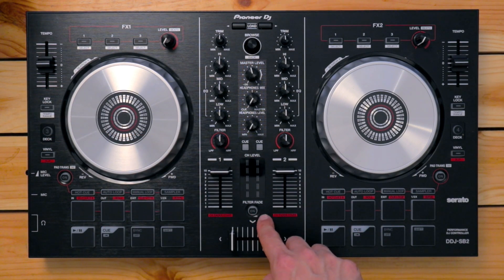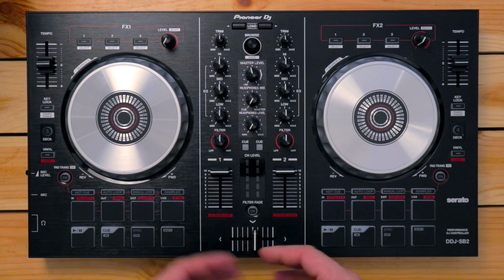Welcome To Your New Controller - How To DJ With Your Pioneer DDJ-SB2, 1 of 22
This is from our free Taster course "How To DJ With Your Pioneer DDJ-SB2" - check out the full playlist

It's an exciting moment! Let's get your controller out of the box and show you around. By the end of this lesson you'll be clear about all the controls on your DDJ-SB2, and where everything plugs in to the controller.